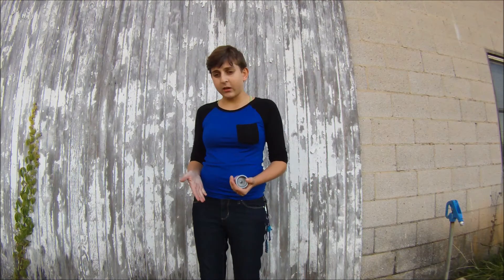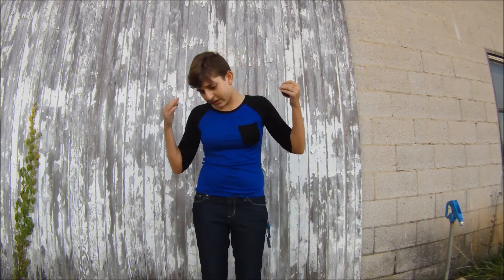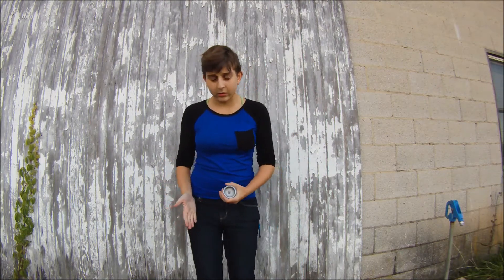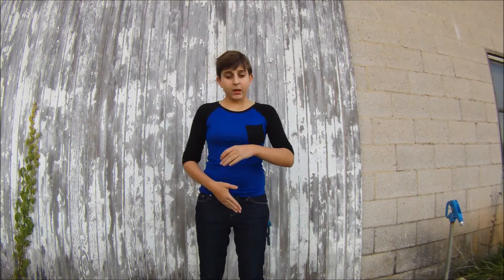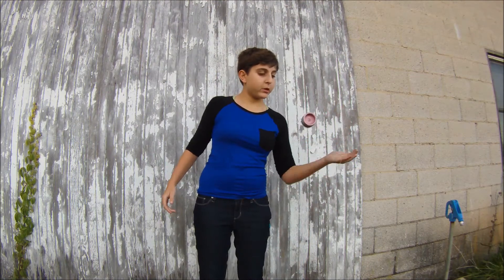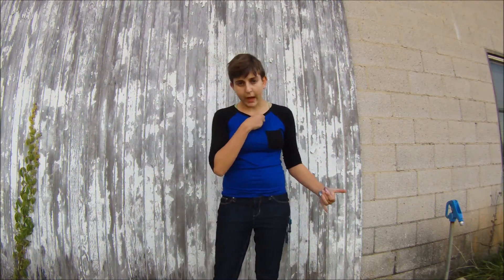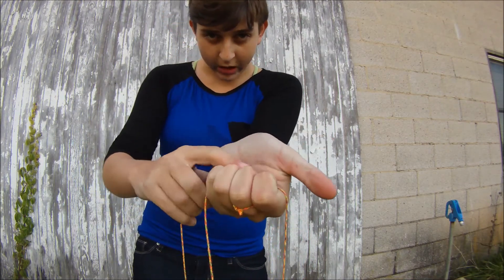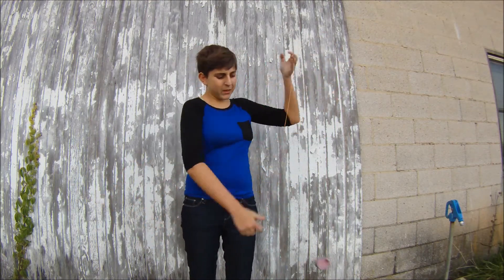how to do follow (tutorial)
enjoy BTW I'm thinking of making a tutorial series what are your ideas on that?